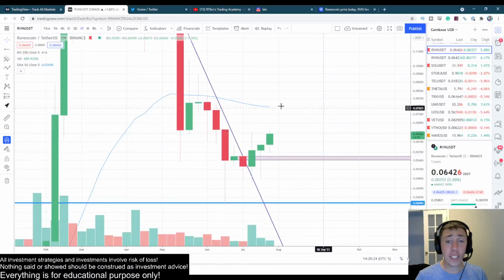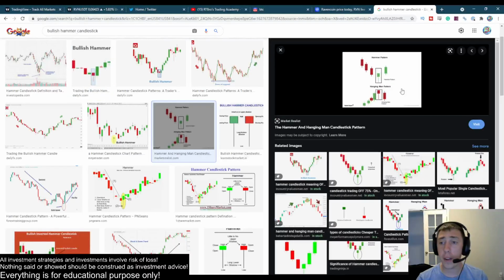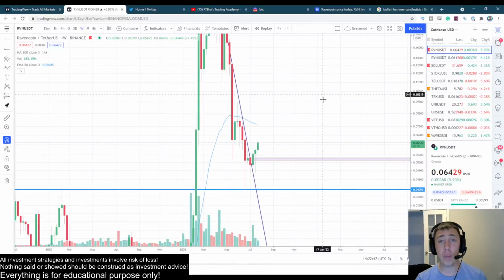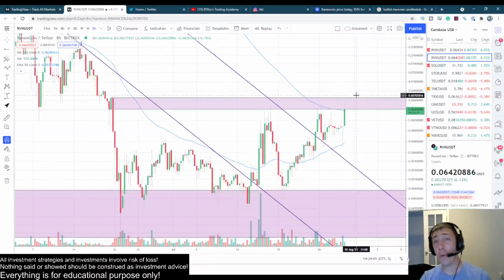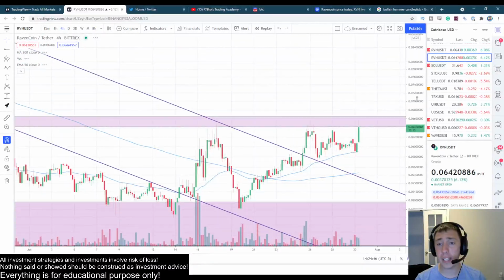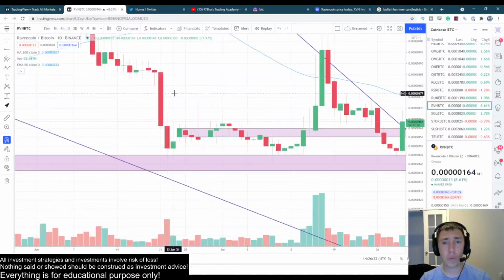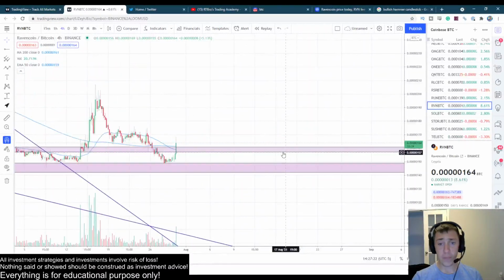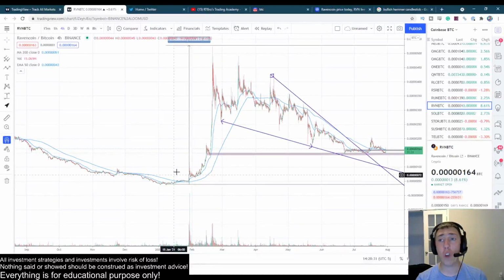This MUST HOLD Altcoin is Just Getting Started! Ravencoin Price Prediction 2021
Complete Price Prediction and Chart Analysis of Ravencoin (RVN) on the USD, USDT and BTC Pairings.  What price will it get to?